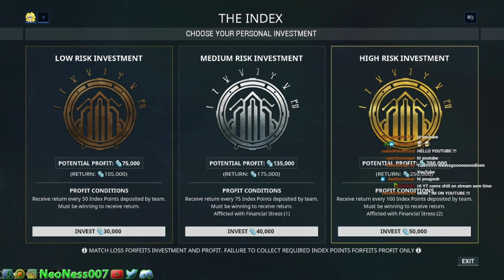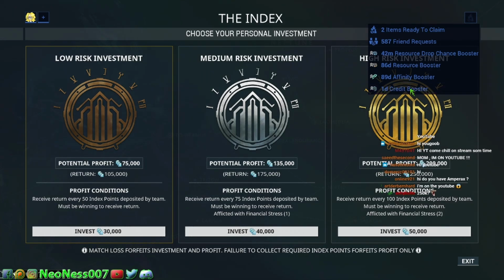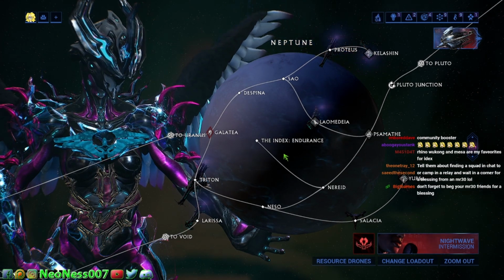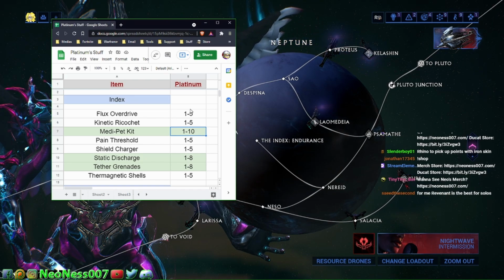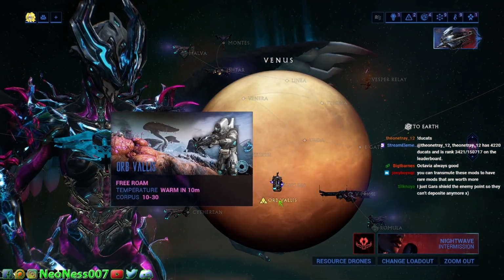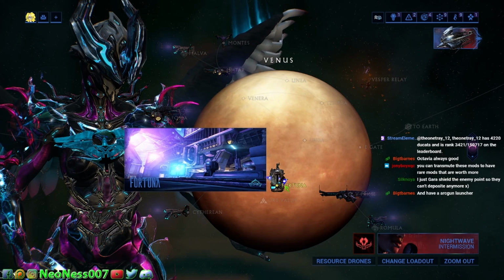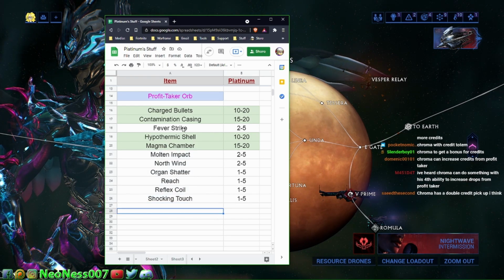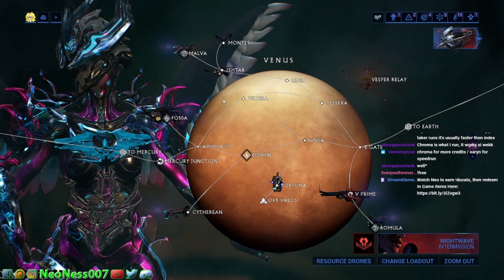Warframe 2 Best Credit Farms (Which One is Better for Platinum)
We know the Index and Profit Taker are great for credits. Here we show how to make platinum from each, and which is better for farming platinum.